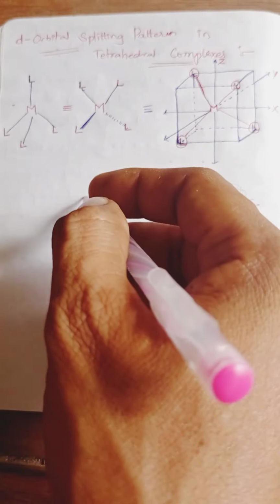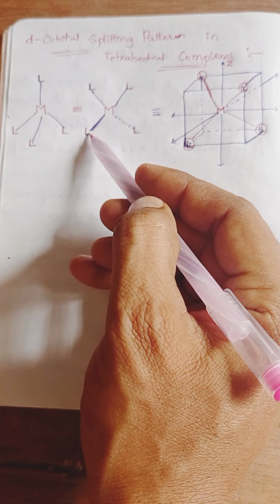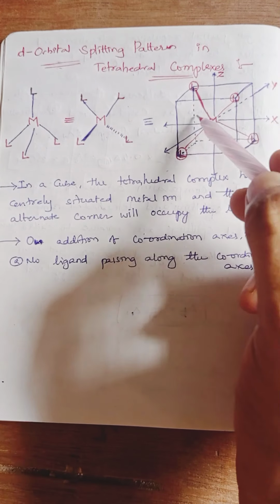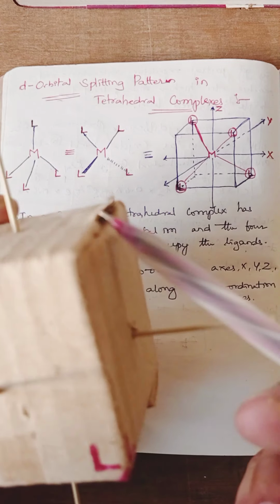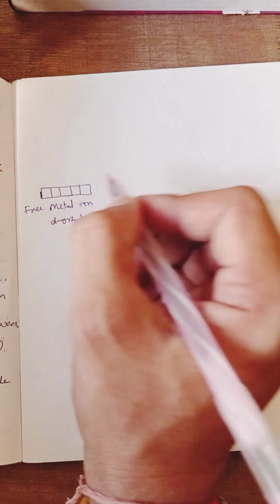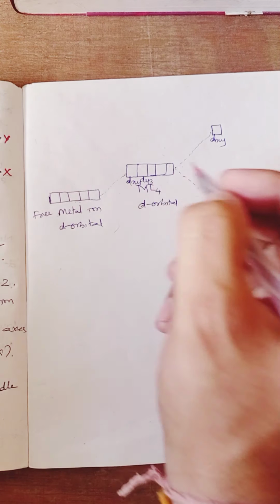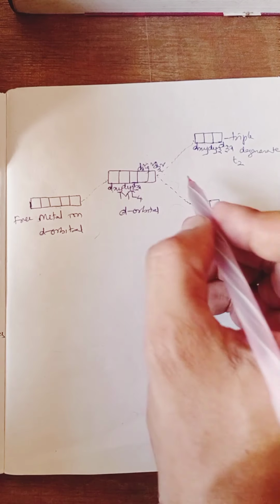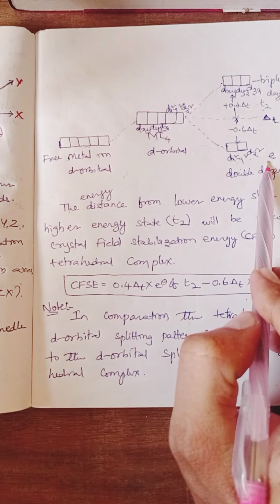d-Orbital Splitting Pattern in Tetrahedral Transactional Metal Complexes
M.Sc Chemistry, Inorganic Chemistry, Bonding in Metal Complexes, Crystal Field Theory, d-Orbital Splitting Pattern in Tetrahedral Transactional Metal Complexes, Crystal Field Stabilization Energy of Tetrahedral Complexes, Comparation between d-Orbital Splitting in Octahedral and Tetrahedral Complexes.